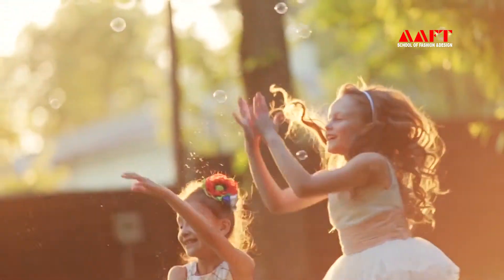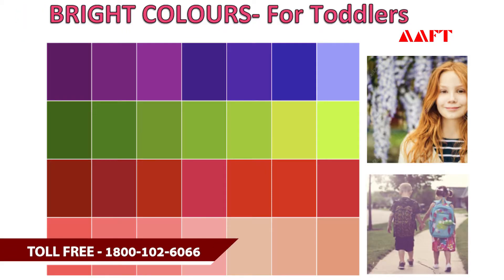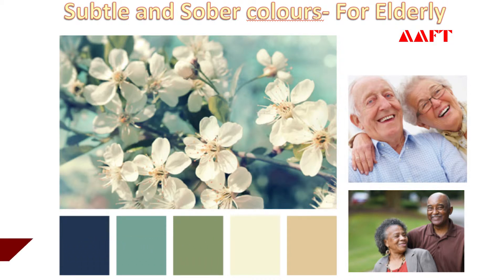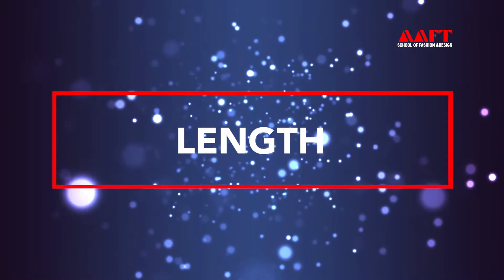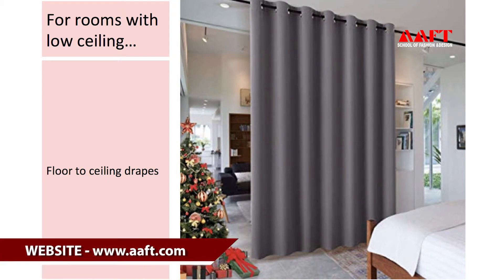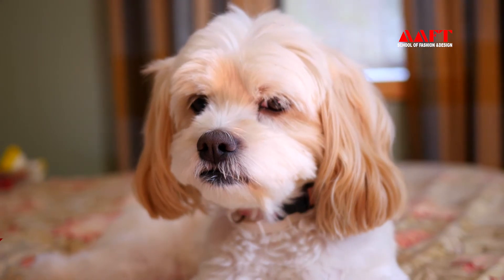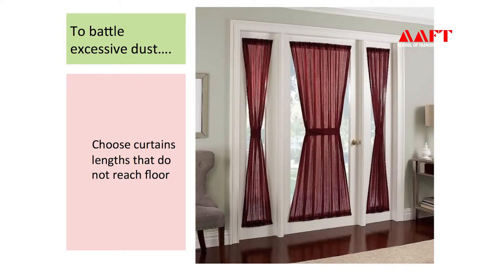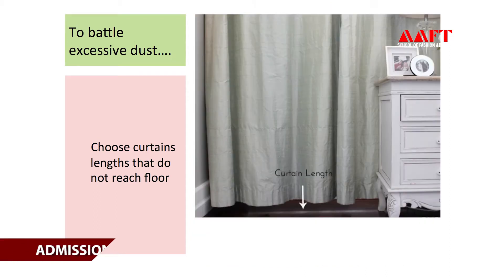Selection of Appropriate Curtains For your Rooms